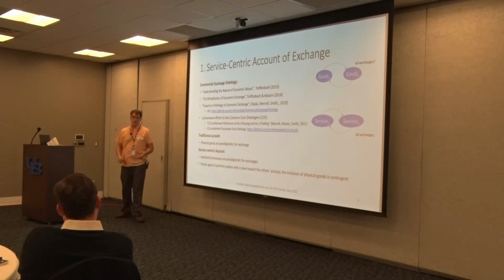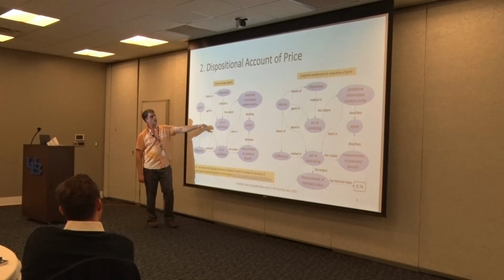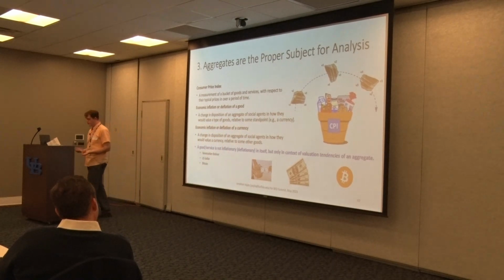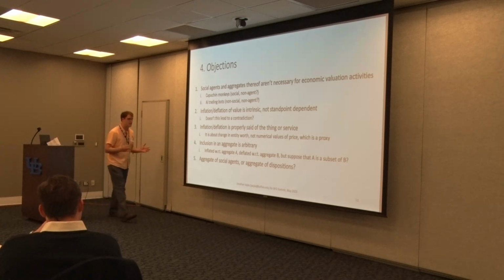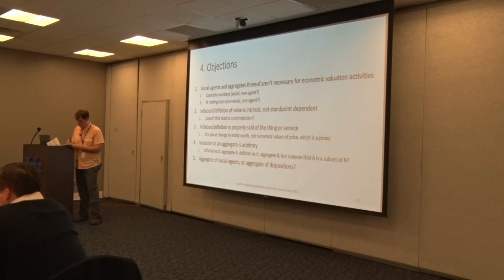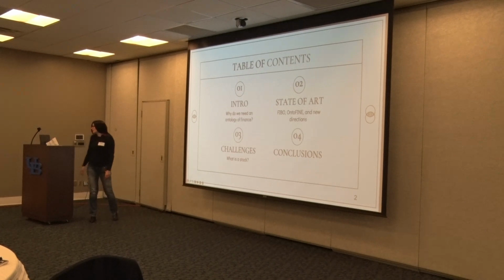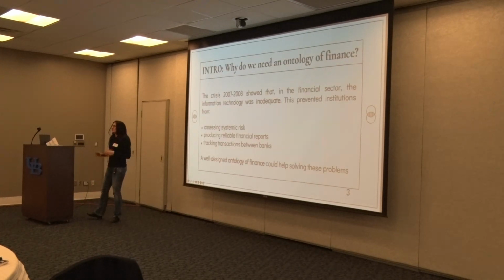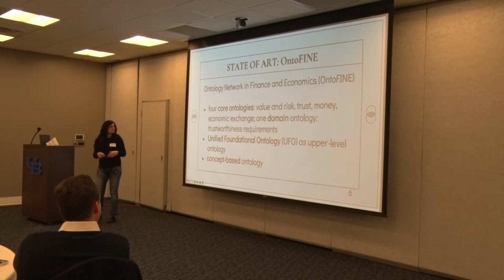Jonathan Vajda Buffalo Ontology Summit 2023